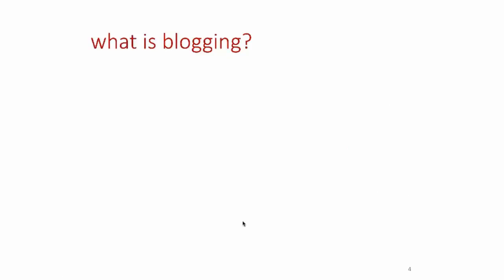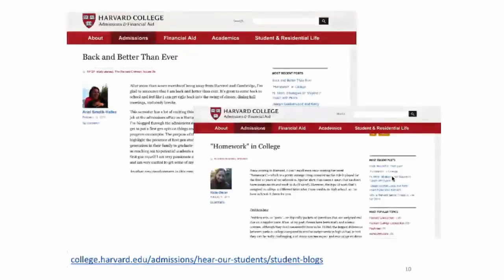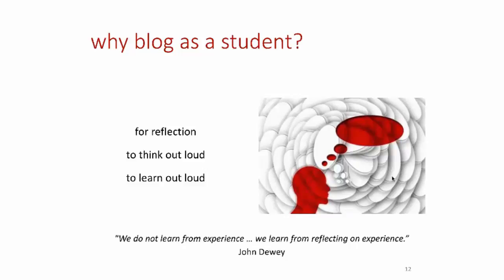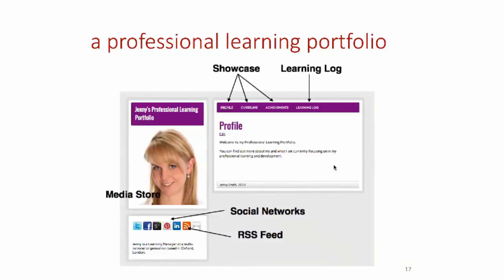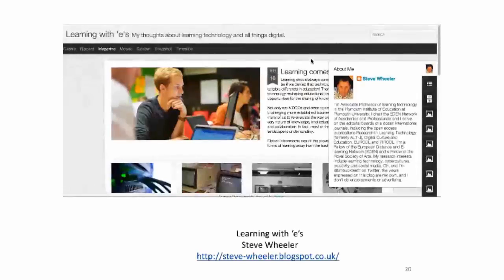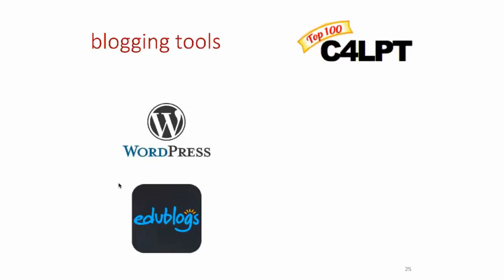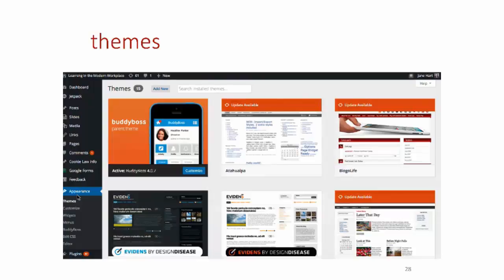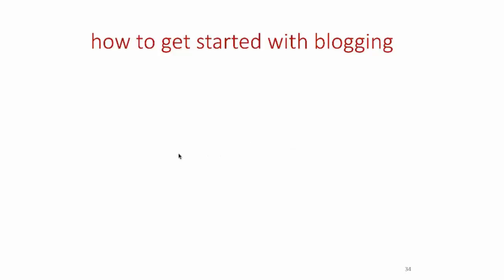Take 1 Step Webinar - Blogs - Jane Hart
Webinar - Blogs - with Jane Hart - at the University Of Limerick - Glucksman Library - Thursday 18th February 2016